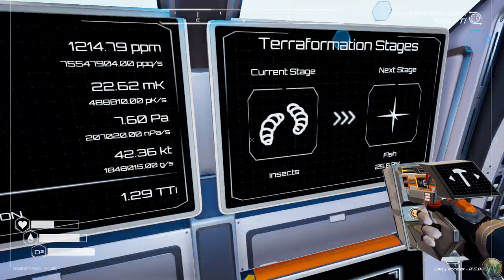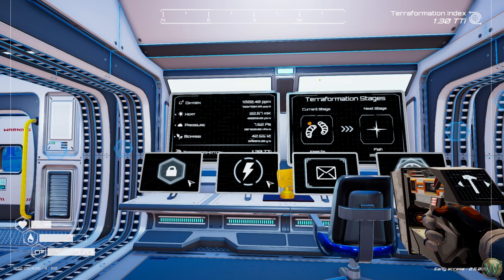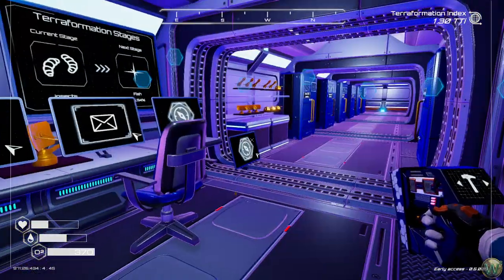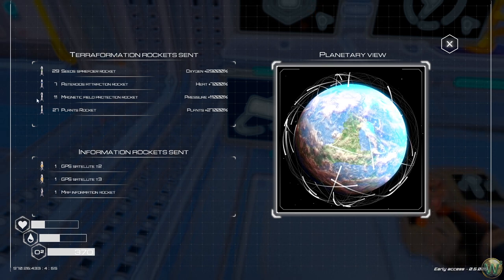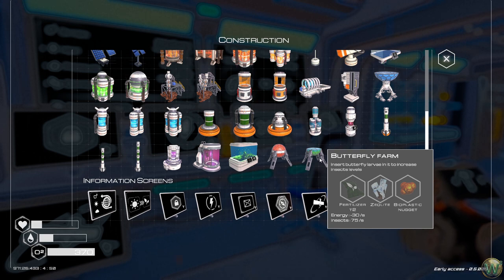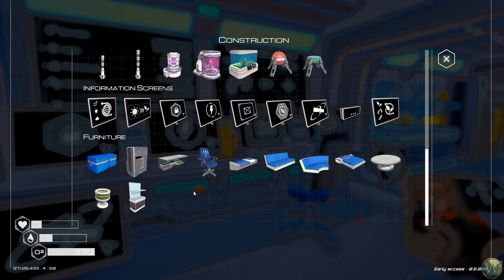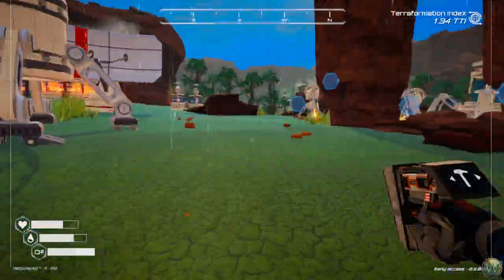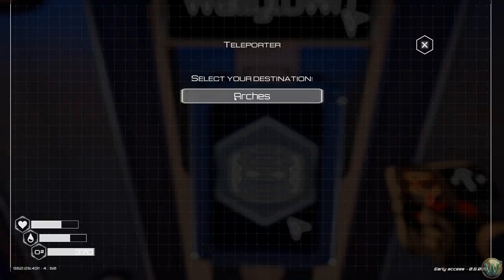The Planet Crafter - Insects and Waterfall Update - Let's Play - Episode 1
In this episode we return to The Planet Crafter for the Insects and Waterfall update.  We spend some time looking at what's new in the update, then work on gathering and researching some of the insects before going out to look for the new biomes.

The Planet Crafter is a space survival open world terraforming crafting game. Transform the ecosystem of a hostile planet to make it livable for humans. Survive, collect, build your base then create oxygen, heat and pressure to make a brand new biosphere.